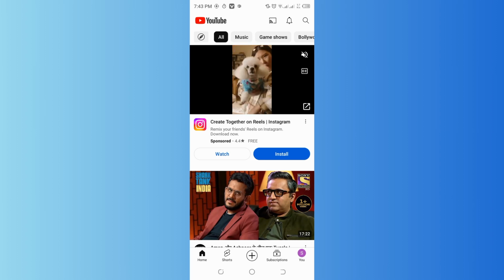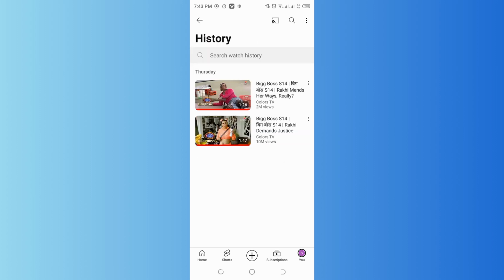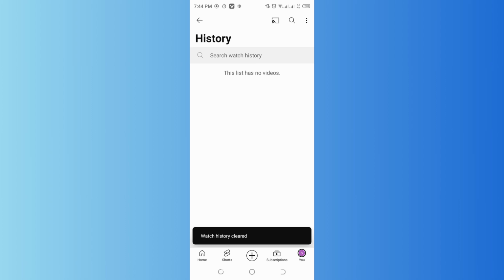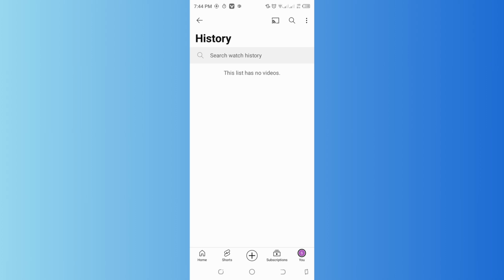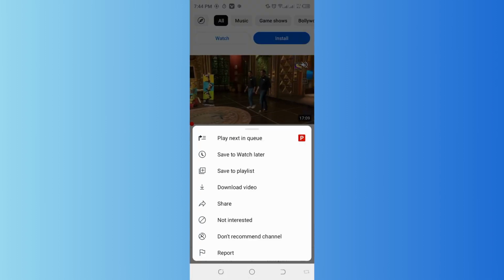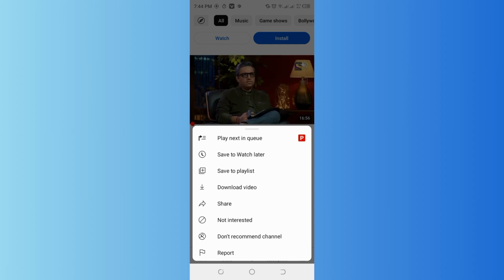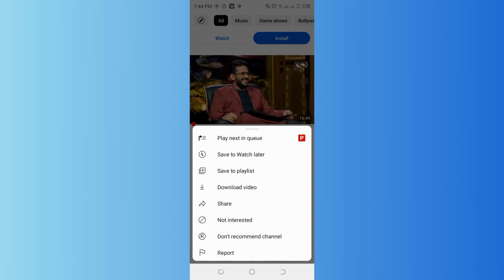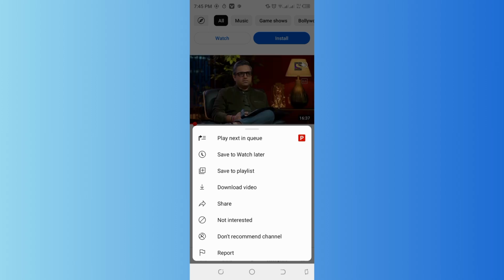How to Fix YouTube Recommendation | Reset YouTube Recommendations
Learn How to Fix YouTube Recommendation with quick and easy steps.

In this tutorial of App Hacks 101 we will be learning to Fix YouTube Recommendation in step-by-step process. So, make sure to stay with us till the end of the video.